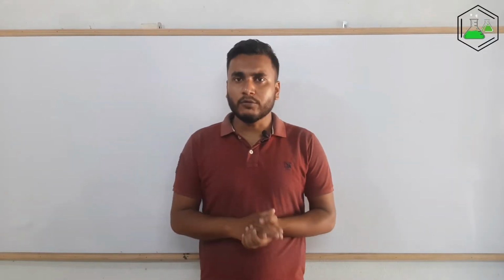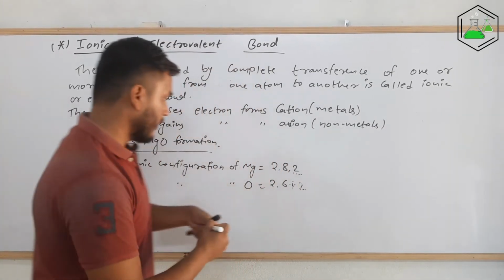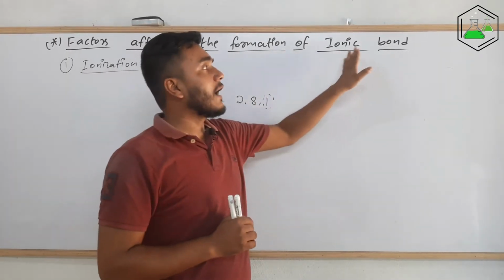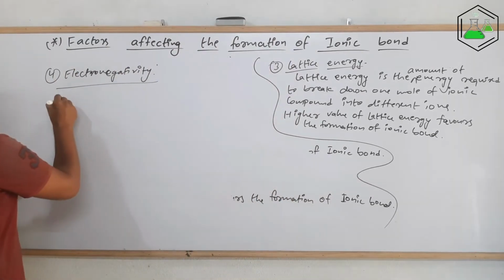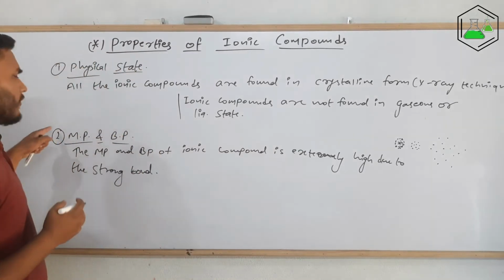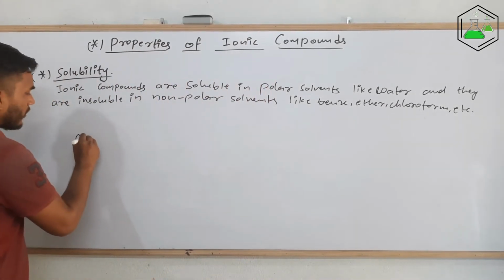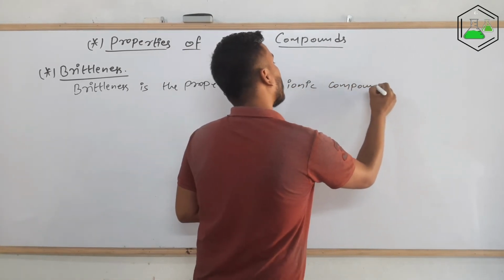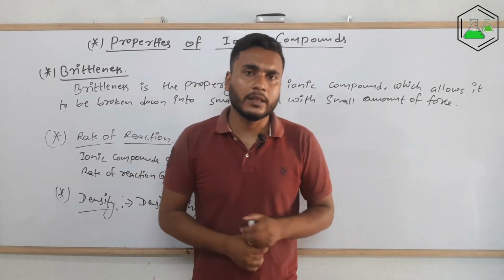Everything about Ionic Bond and Ionic Compound.. BSc | MSc.. Chemical Bonding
Ionic compounds are very essential in our life. There are many ionic compound that we use in laboratory. It is important to understand about Ionic bond and ionic compound to understand about bonding.
In this video I have explained everything about Ionic bond and ionic compound.
In this video I have explained about ionic bond taking the example of formation of MgO. Factors affecting formation of ionic bond and properties of ionic bond.

MSc Chemistry
Tribhuvan University